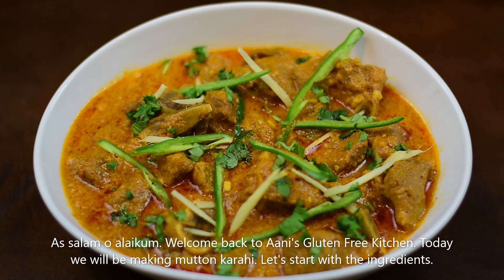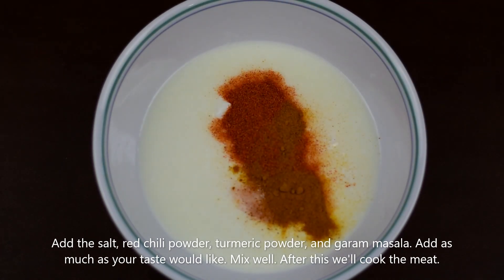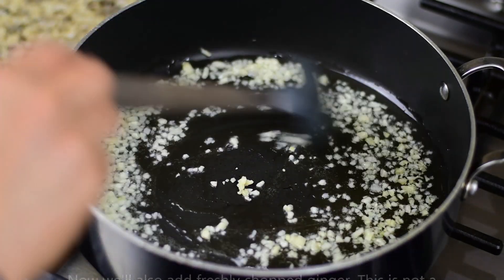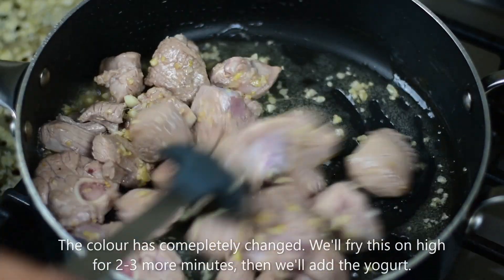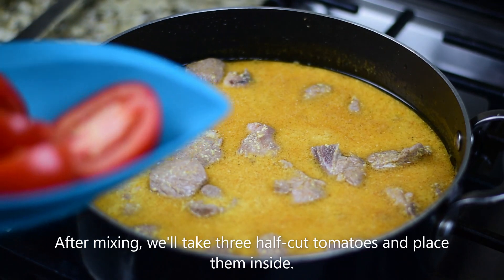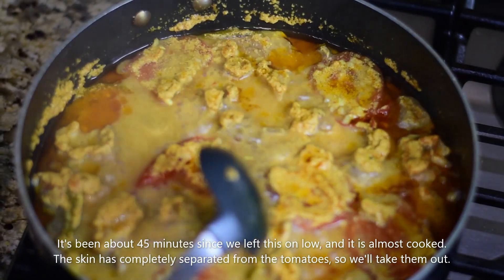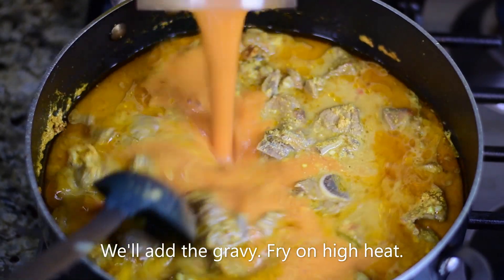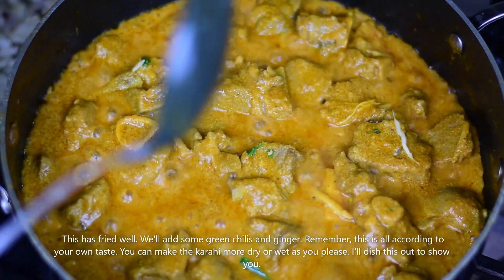How To Make Mutton Karahi | Aani's Gluten Free Kitchen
Today we will be making mutton karahi. Here is a recipe with a result just like the ones in restaurants. The final product is delicious.